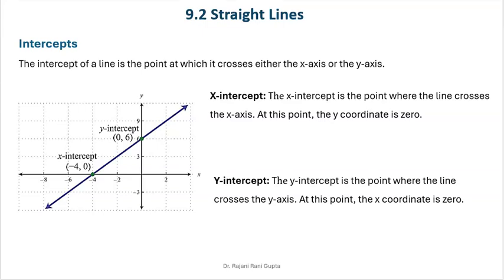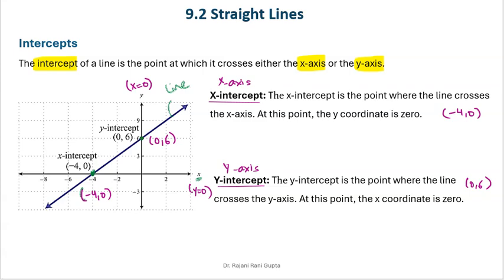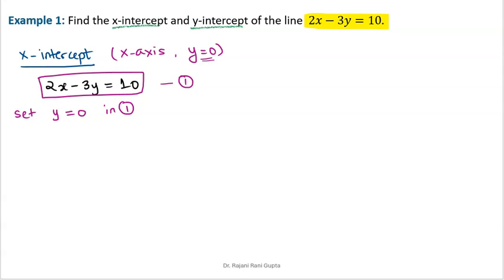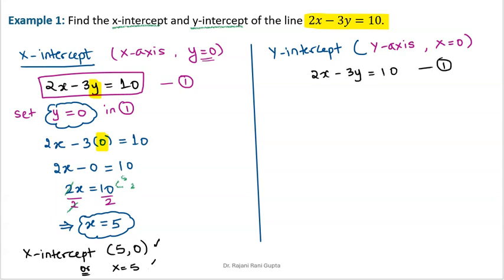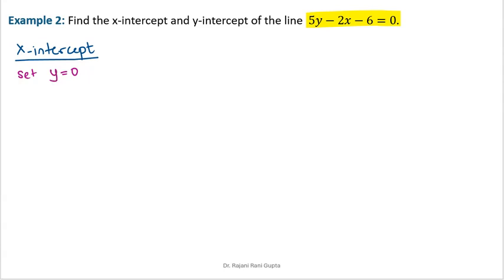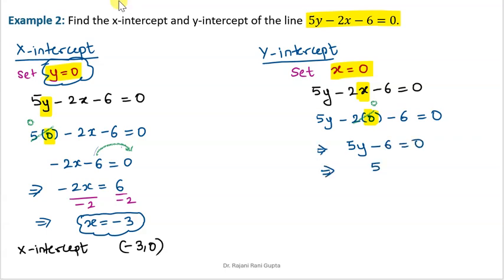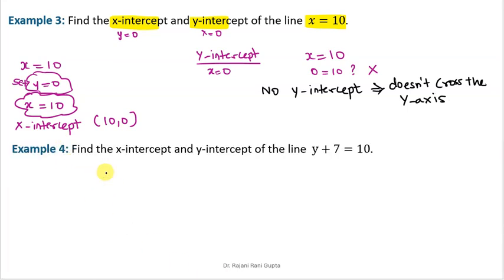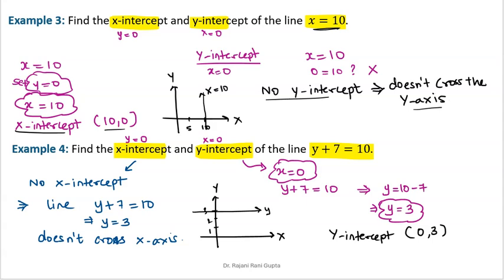Chapter 9: 9.2 Finding x and y intercepts